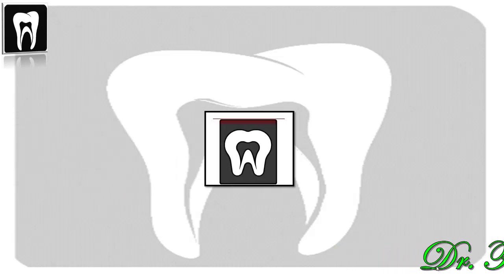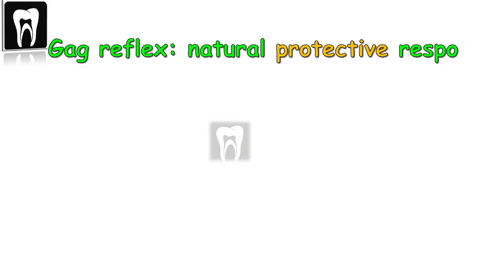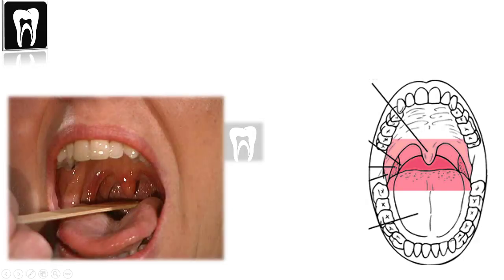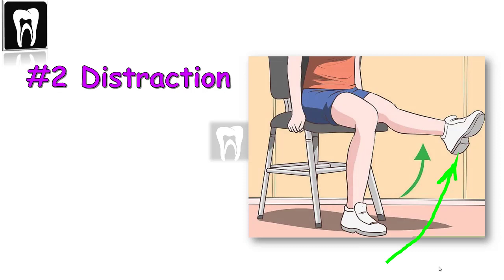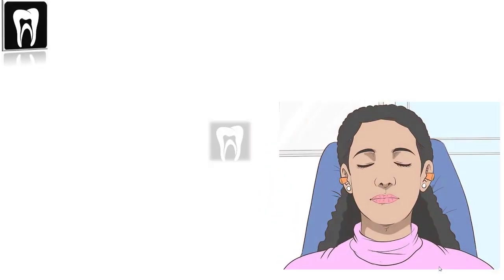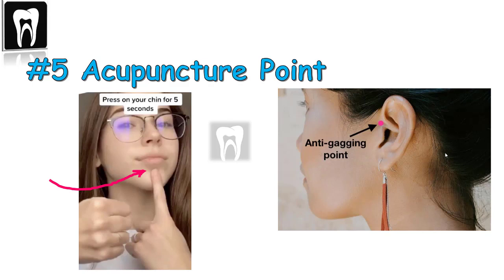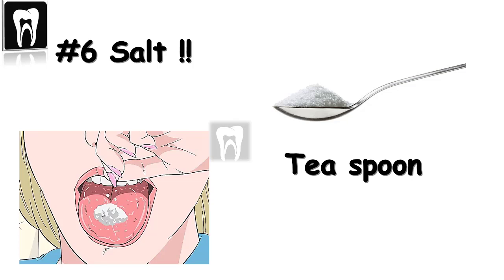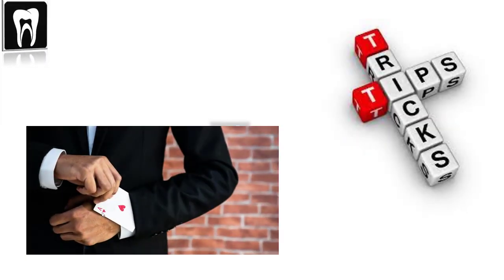How to STOP your Gag Reflex | How To Survive Dental X-Rays |How to STOP gagging on dental x-rays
How to STOP your Gag Reflex
Gag reflex is a natural protective automatic response to keep us alive.
Gagging during dental x rays can be a problem. Some patient's even avoid dental x-rays.
Here are some tips to avoid gag reflex.
Prevent gagging during dental x rays

0:00 intro
0:51 what is gag reflex
02:43 Breath throuh your nose
03:06 Distraction / lefting the leg / Thumb squeezing
03:39 Humming
03:48 gag reflex desensitization during brushing
04:20 Accupuncture point /Anti gagging point
04:35 Does salt stop gag reflex
05:19 Throat numbing spray/ Topical anesthesia
05:46 Sedation / NO2/ Laughing gas

Dento Radiology